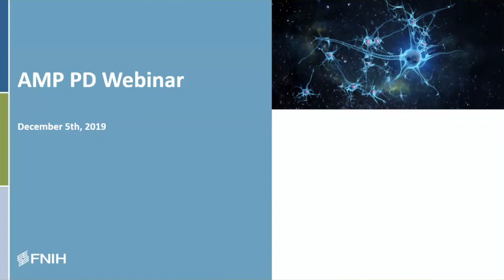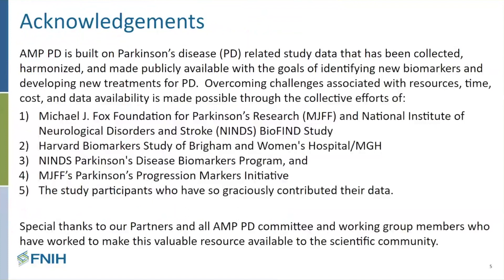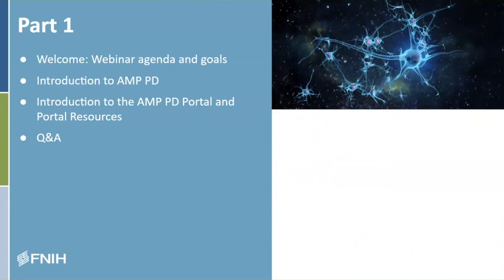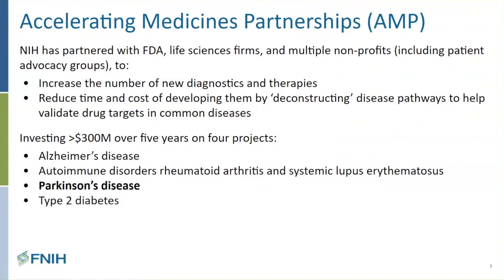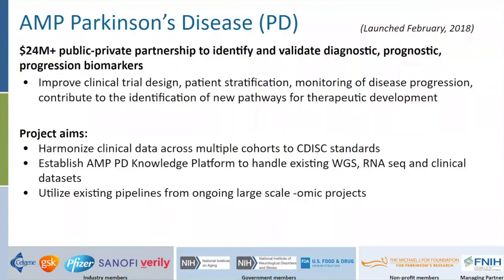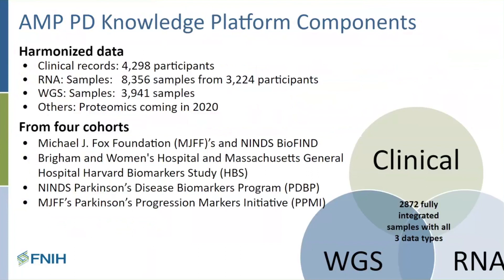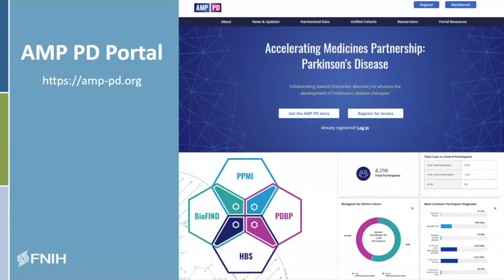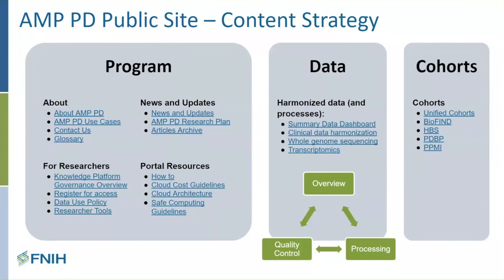AMP PD Introduction - Key Concepts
Debra Babcock, M.D., Ph.D., NINDS program director introduces the Accelerating Medicines Partnership (AMP) Parkinson’s disease (PD) program and the AMP PD Knowledge Portal.